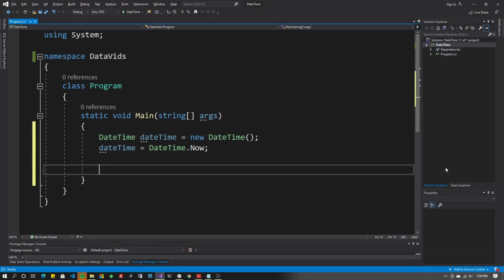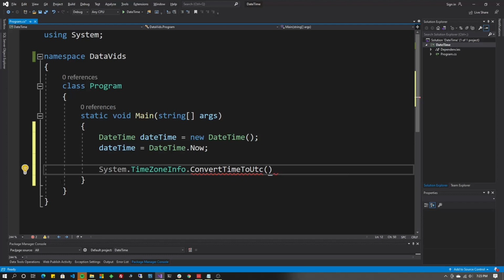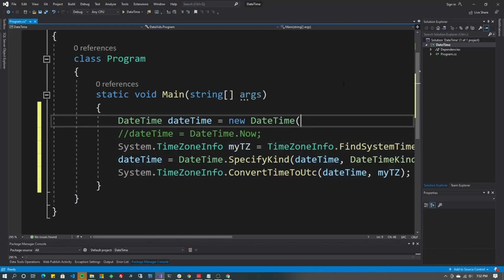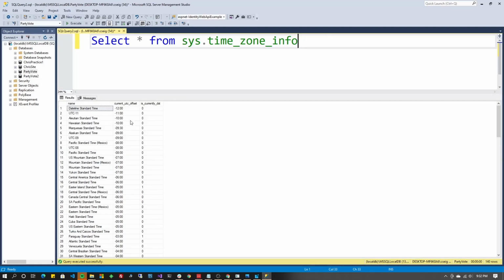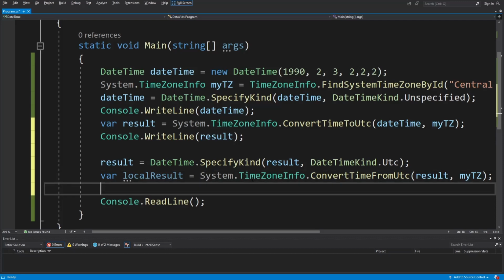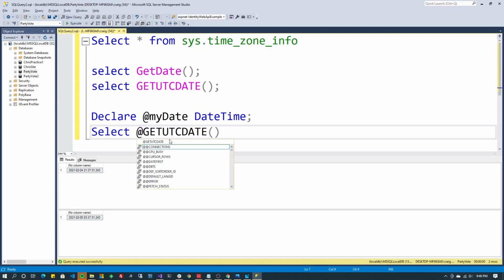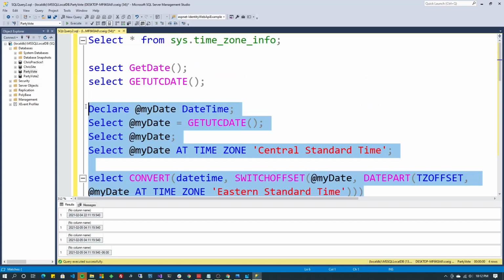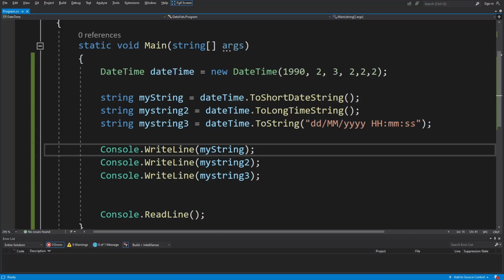DateTime to UTC in DotNet and SQL Server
This video explains DateTime, conversion to UTC in DotNet, conversion to UTC in SQL server, and basic string formatting using parameters. This will benefit developers at multiple skill levels, especially those who may have some DotNet exposure but have not yet needed to convert between time zones or haven't thought about how they might need to store datetimes in a database serving multiple regions of a country or the world.